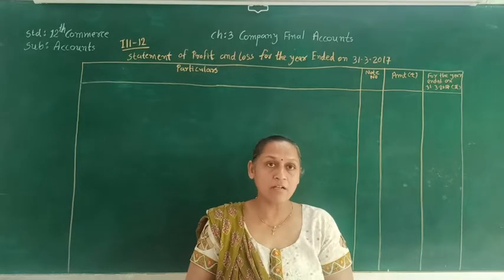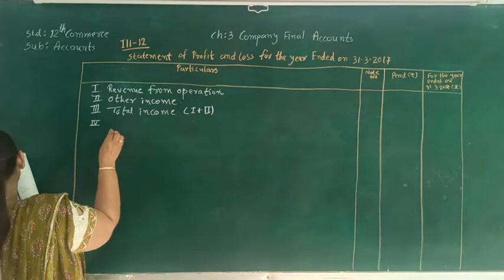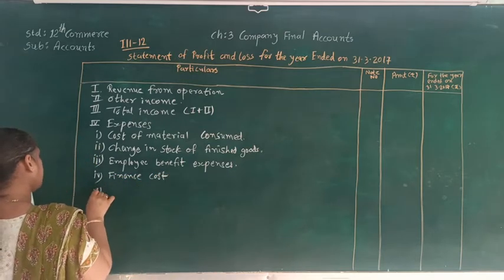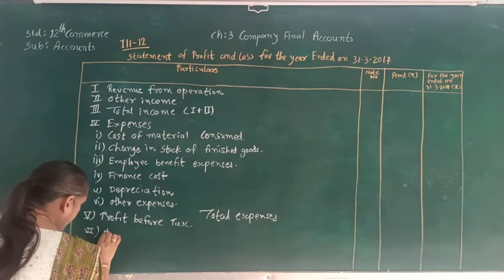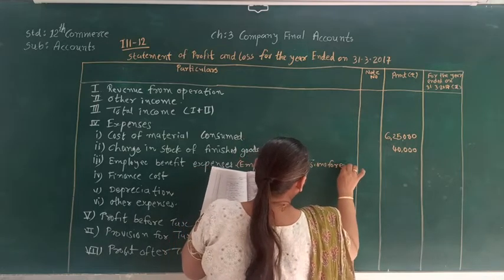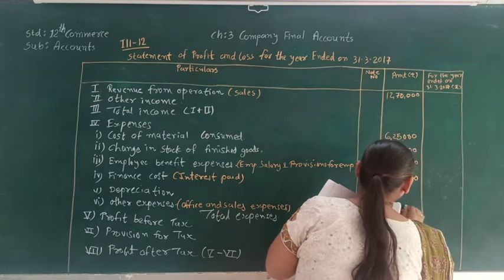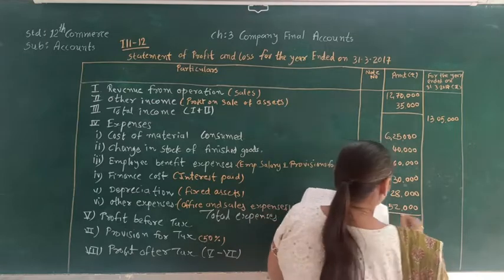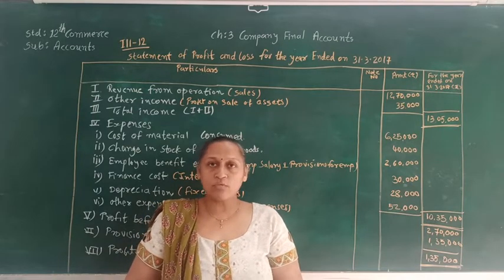Company Final Accounts(part 11)grade 12 Ch 3 Statements of Profit and Loss accounts